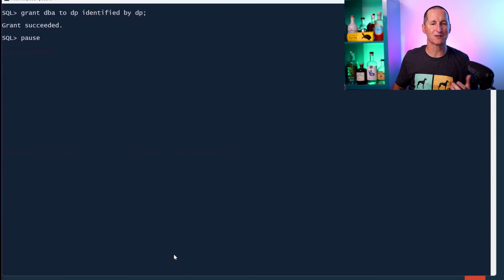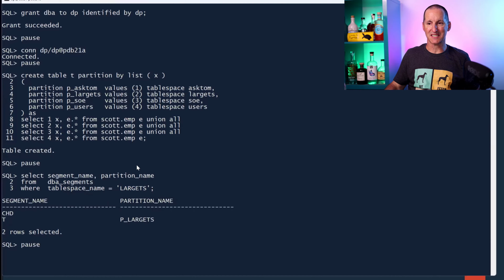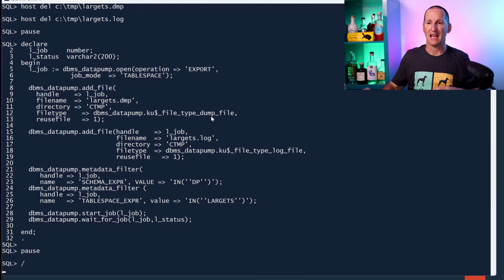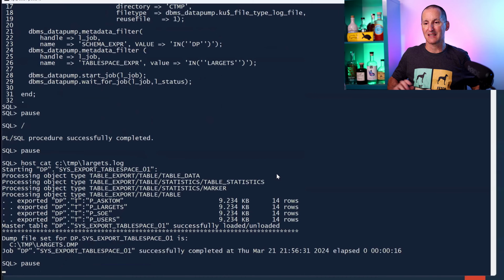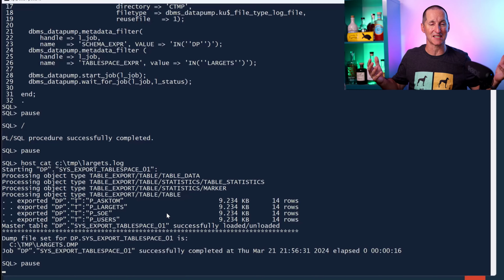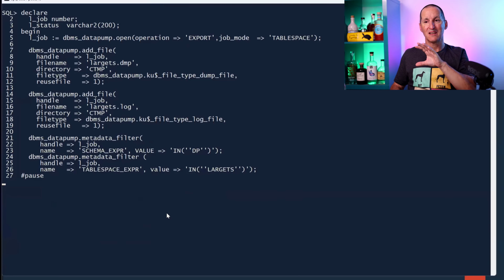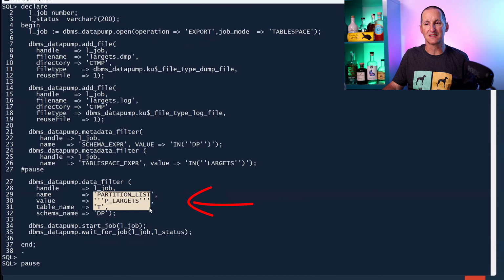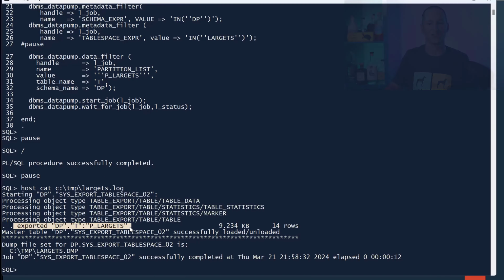Export a SINGLE tablespace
DataPump takes a parameter called TABLESPACE to only export objects from the nominated tablespace. But this isn't a guarantee that you will not get objects from other tablespaces as well.